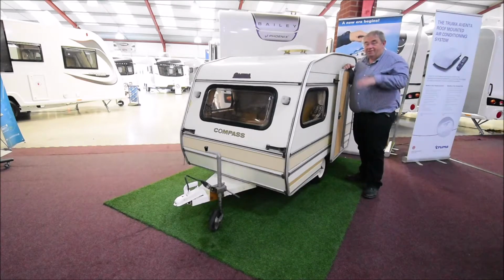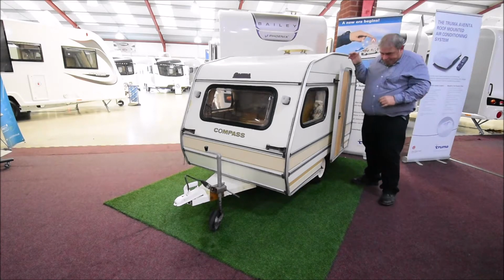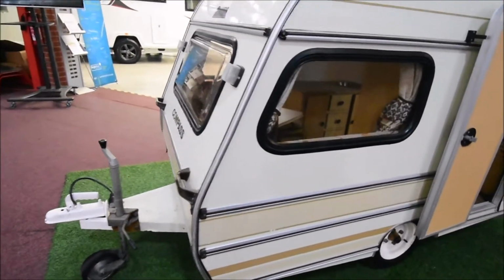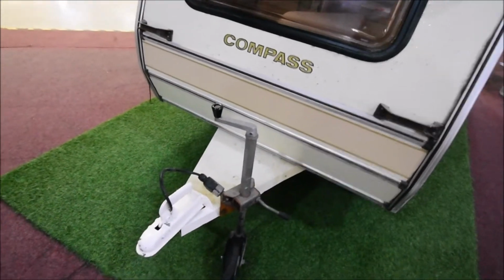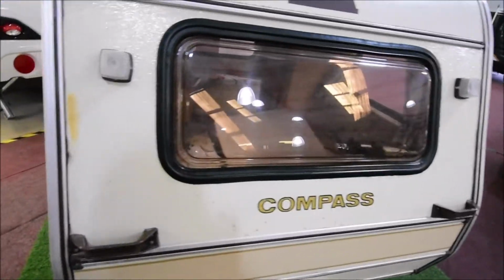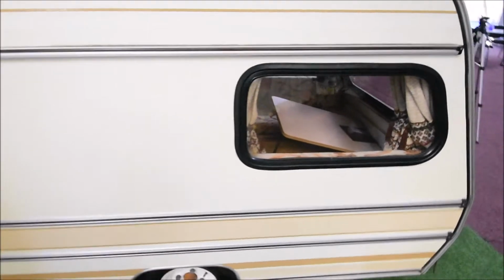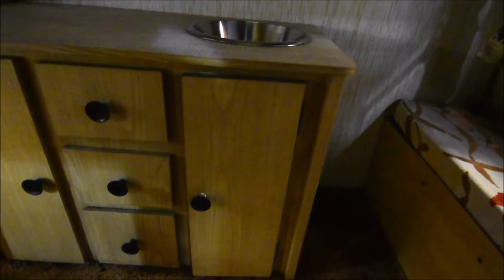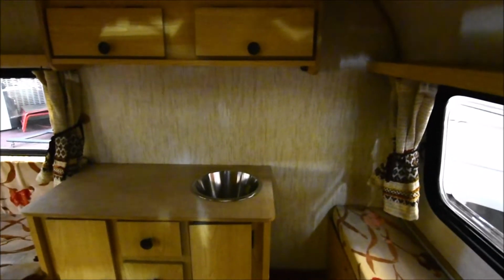Mini 1985 - 6 Compass Omega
Back in the 80's Compass Caravans used to build mini versions of their Compass models for dealerships to display on the Compass dealership forecourt - they were loved by kids visiting with parents. Some were made to be sold retail - I found this one at Spinneys Flintshire which has been with the dealership from new 34 years ago. Its been looked after and kept mainly indoors. Take a little tour around it with me - its a great attraction shame modern manufacturers cant do this today!